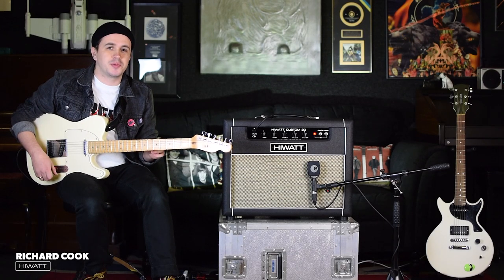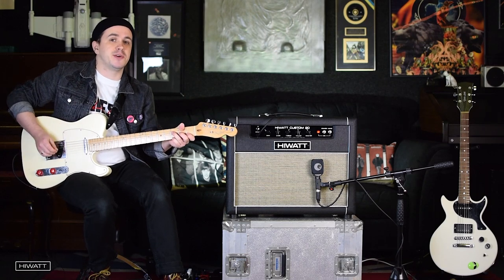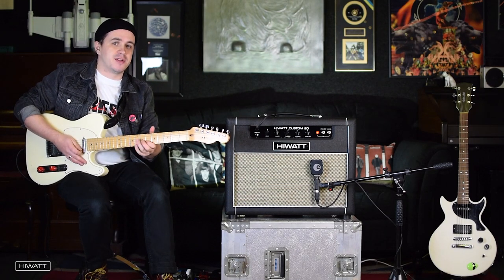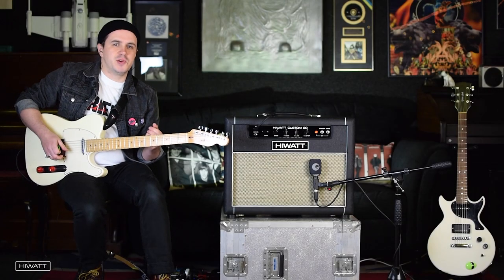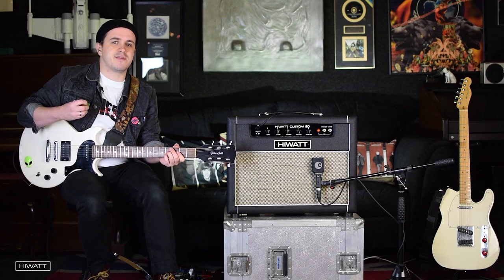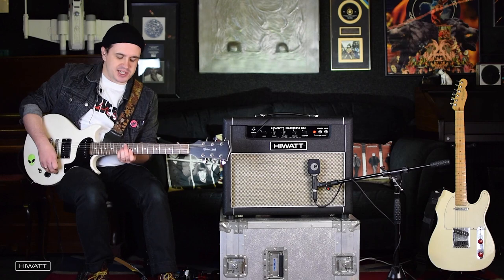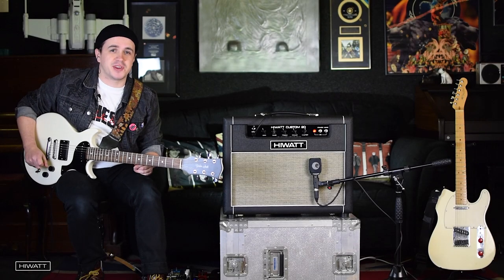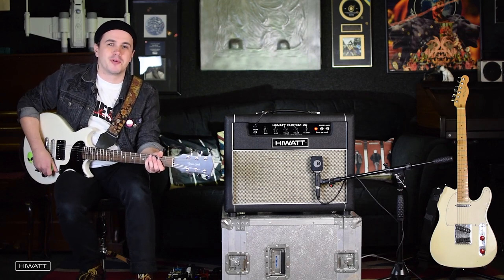Hiwatt Custom 20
We've taken our classic SA20 and fit her up as a 1x12 combo for this product demonstration by Richard Cook.

From bright spanky cleans through to rich overdrive, this amp can do it all!

Always hand built with the highest quality components in the Custom Shop, England.